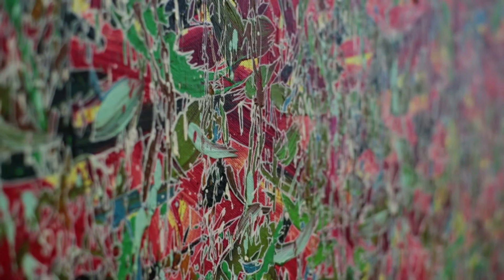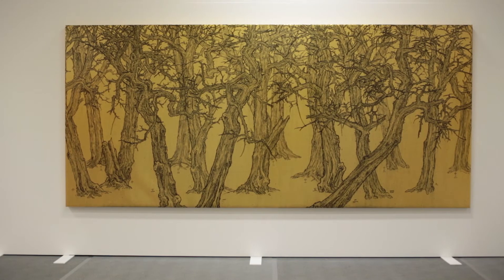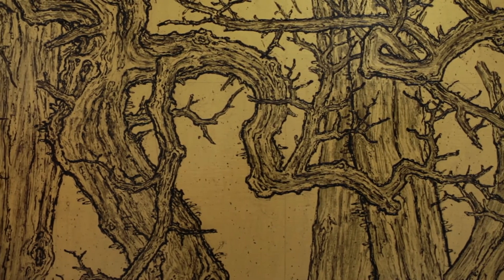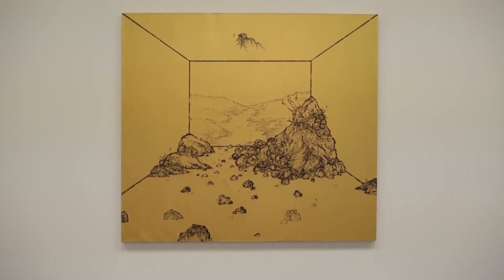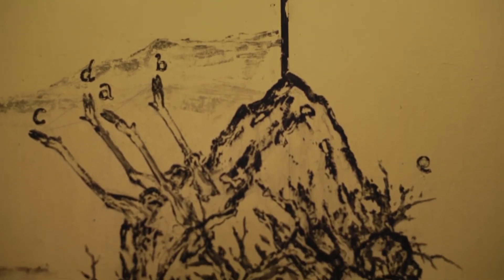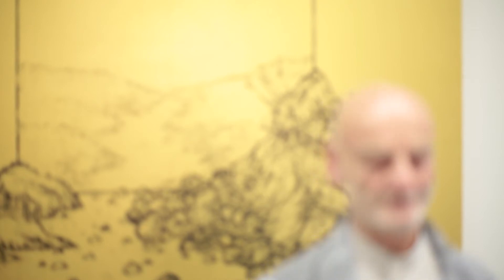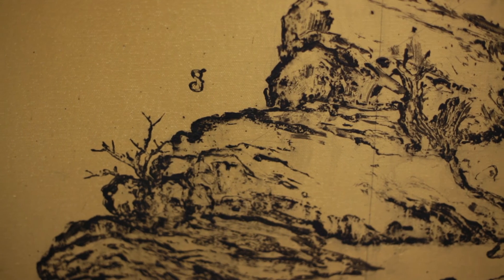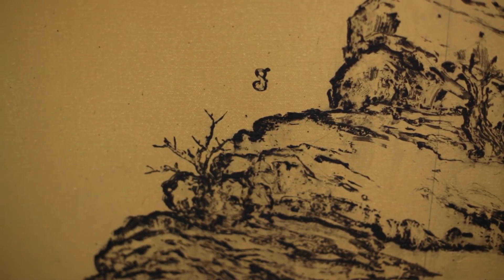St. Moritz Art Masters 2013 - Dr. Uli Sigg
SAM 2013 with Dr. Uli Sigg